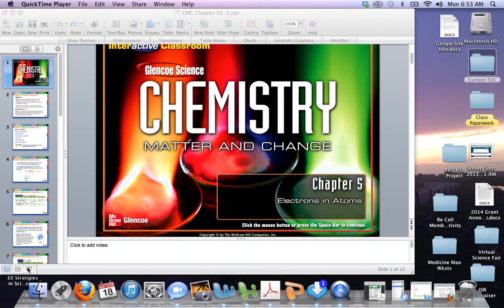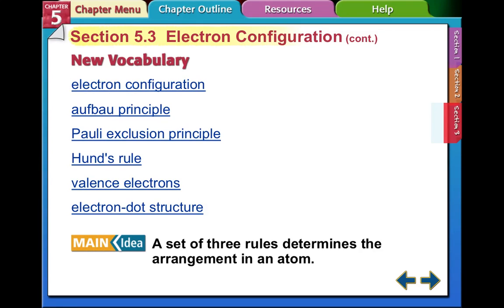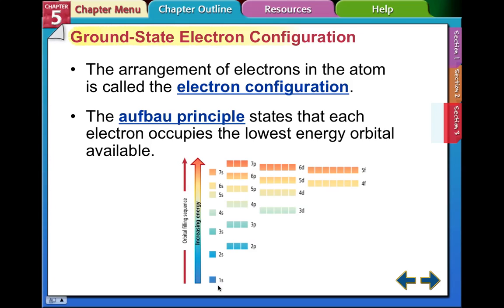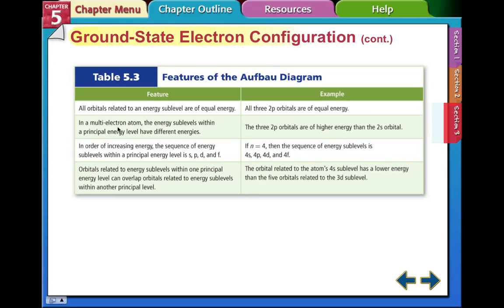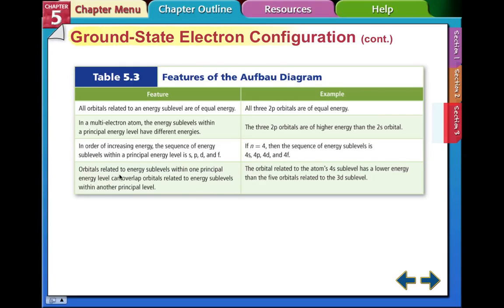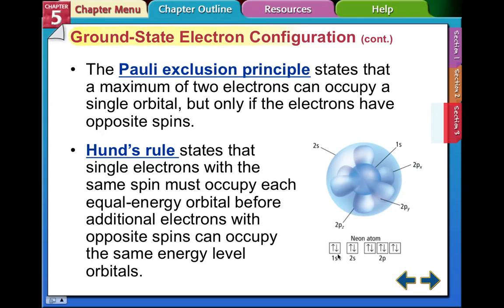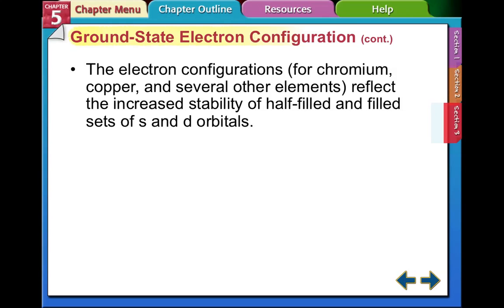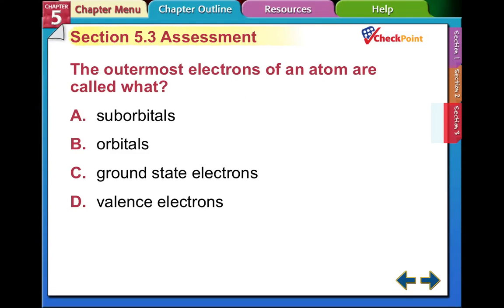Chem 5 3 Video